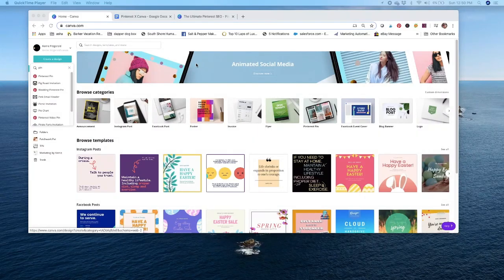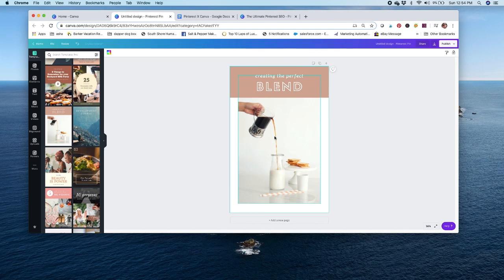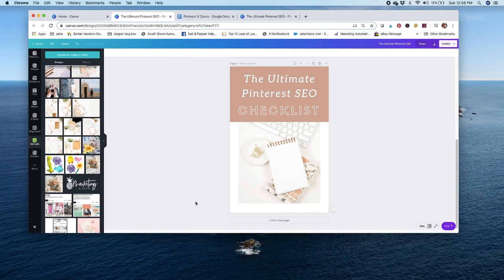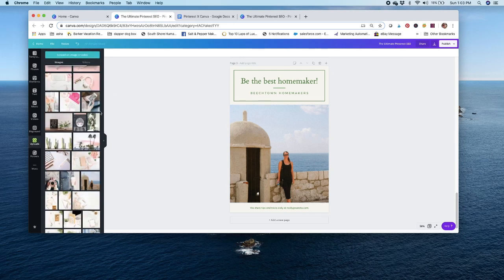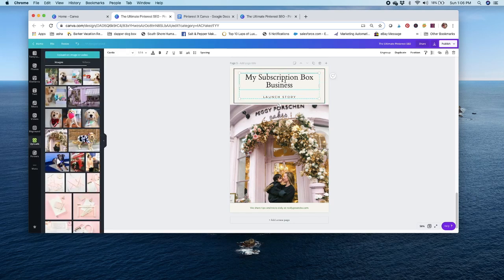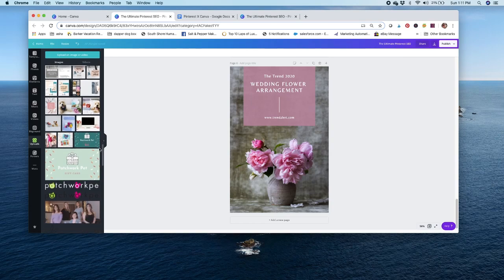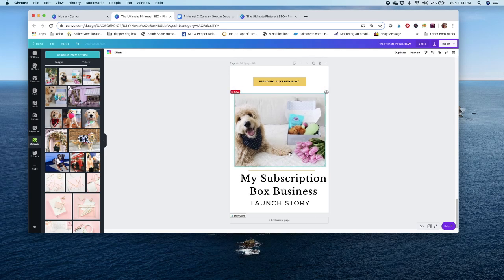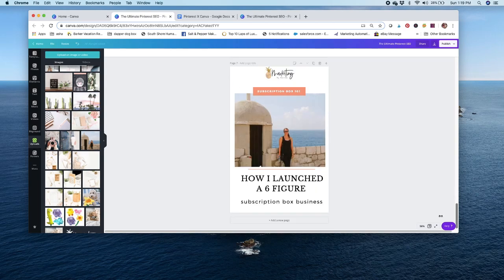How to Create Pinterest Pin Graphics Using Canva - Full Tutorial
This in-depth tutorial is your key to crafting jaw-dropping graphics using Canva, the FREE design platform even beginners can master.

No design experience? No worries! I'll walk you through everything step-by-step, from choosing the perfect format size to adding captivating visuals and text.